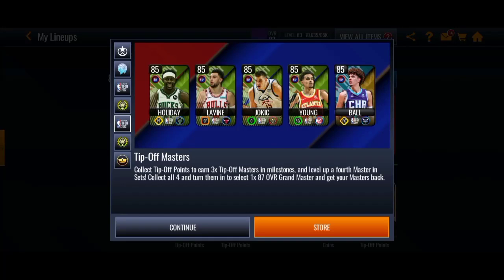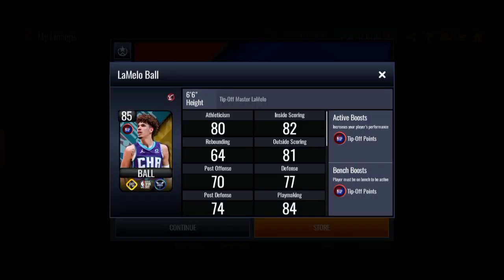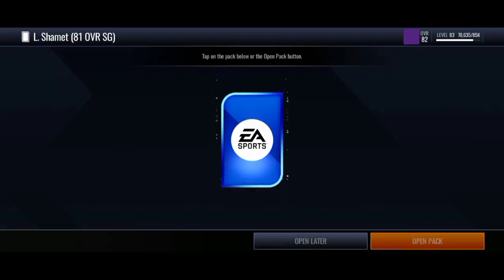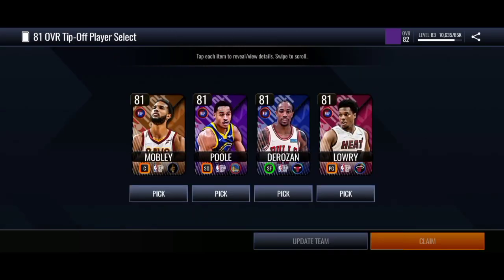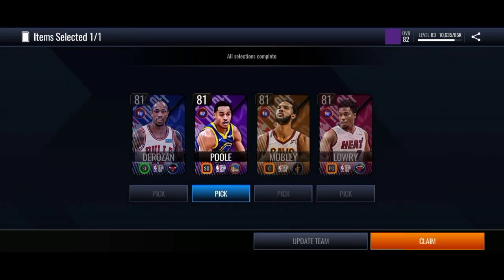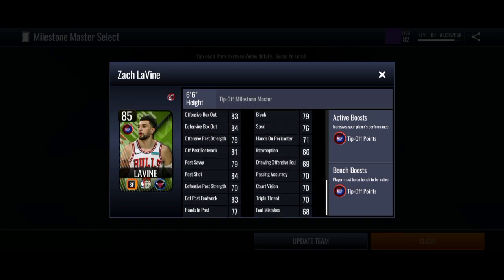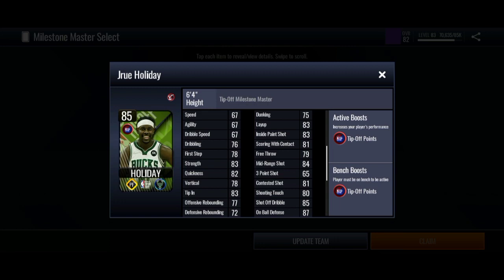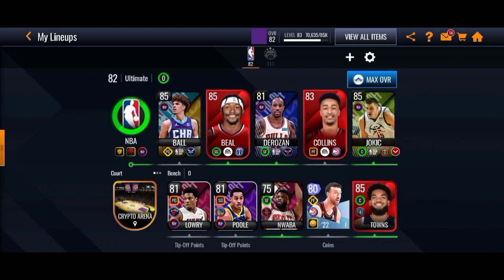CLAIMING 85 OVR TIP-OFF MASTER SELECT PACK!!! PACK OPENING!!! NBA LIVE MOBILE SEASON 7